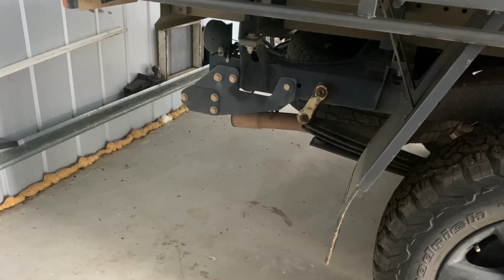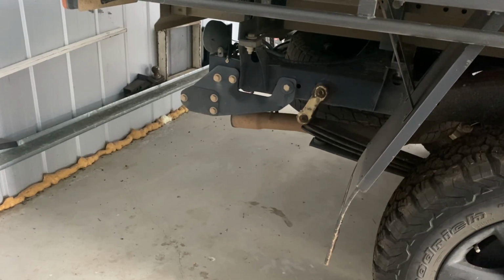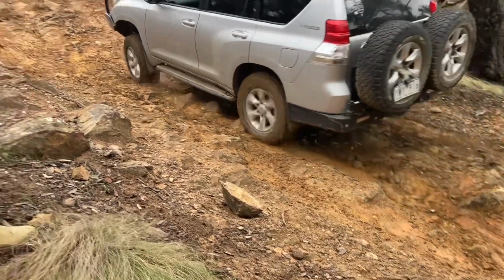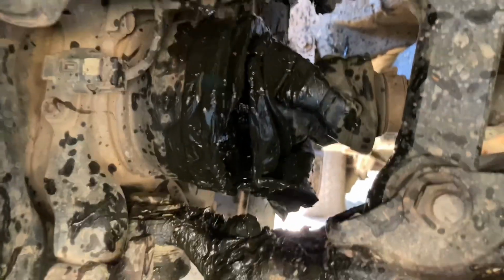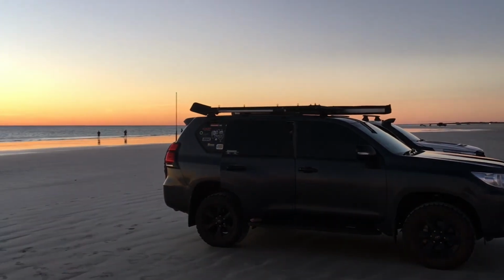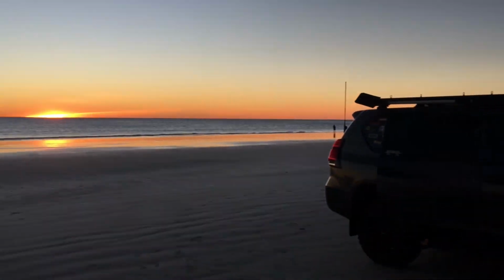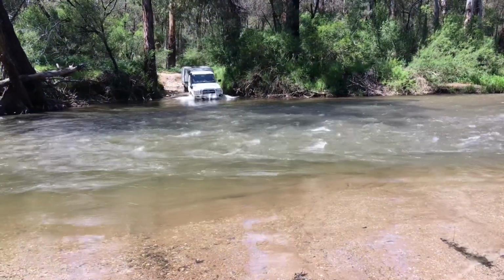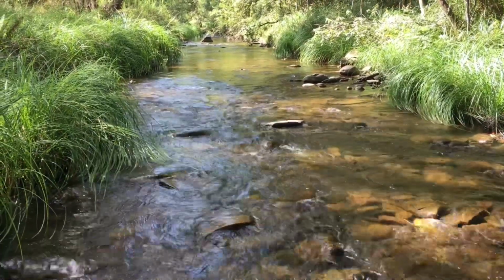Fourby4diesel & Adventure Awesome Saturday Night MEGAMIX 😮😁🇦🇺😉🙏✌️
￼ENTERTAINMENT SCENERY and INFORMATION Mix wait 4it!!!